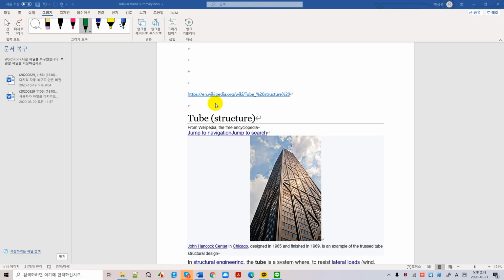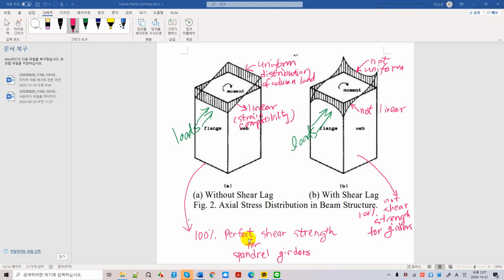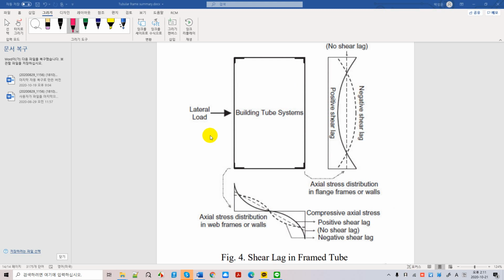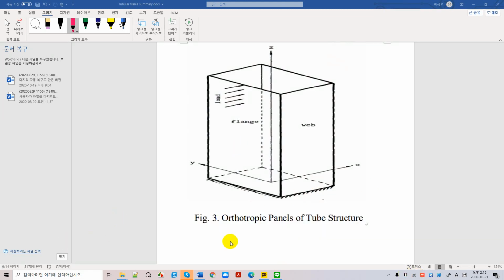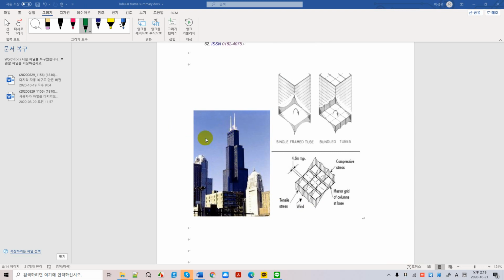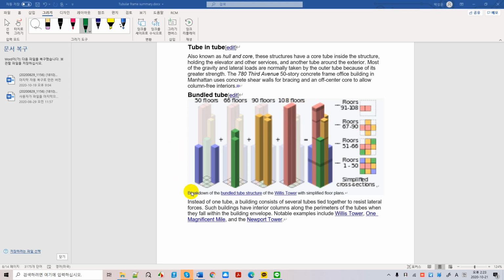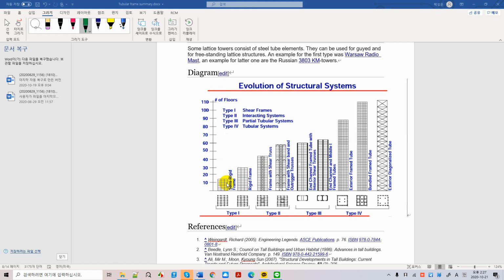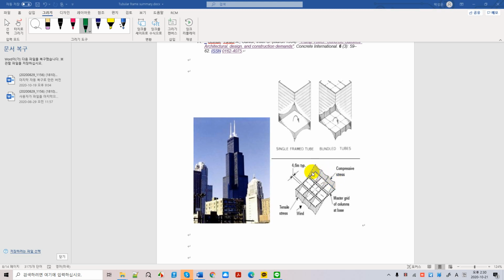Structural system 2-4; Tubular 구조시스템의 응용